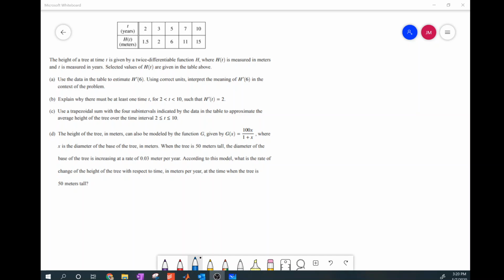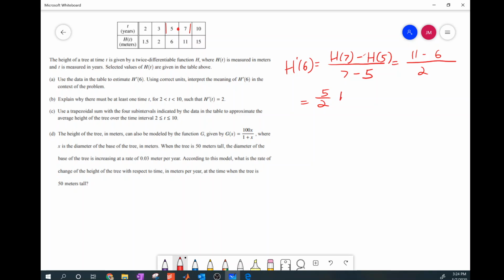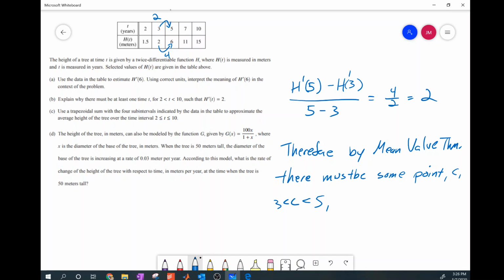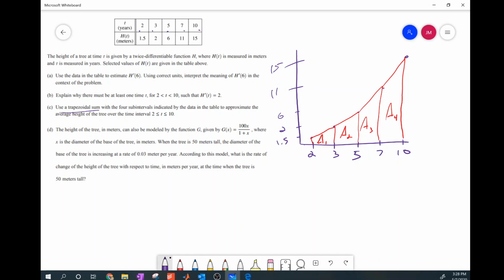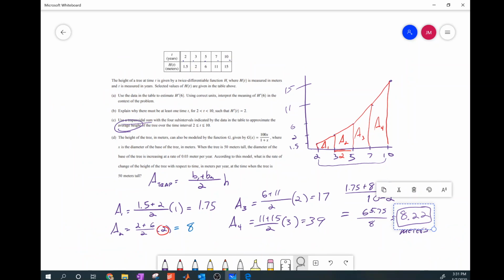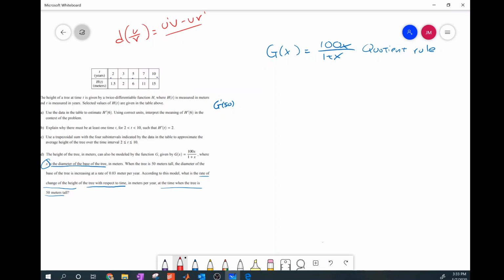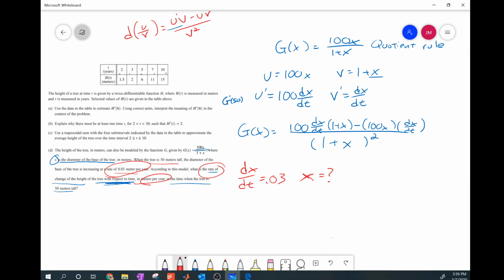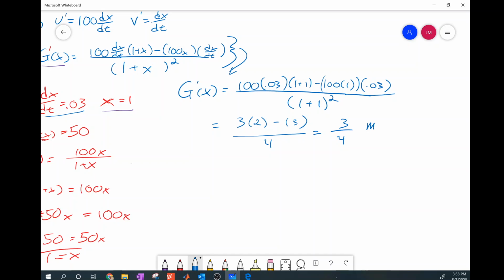Classwork 1 Question 2